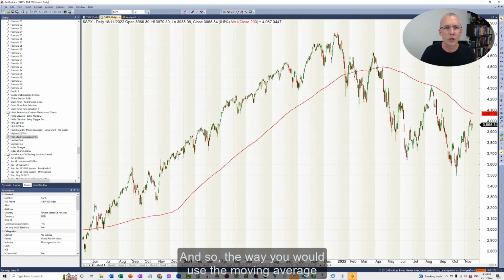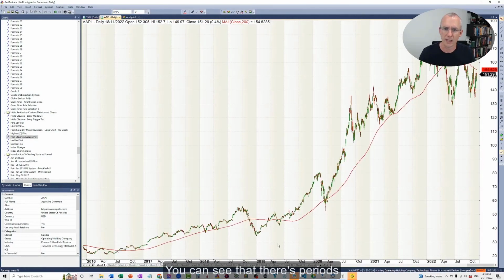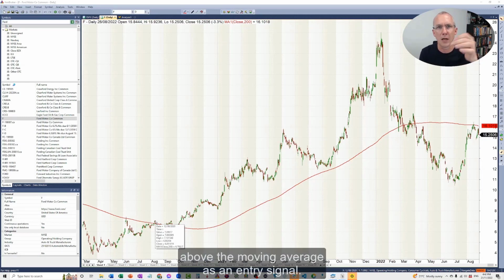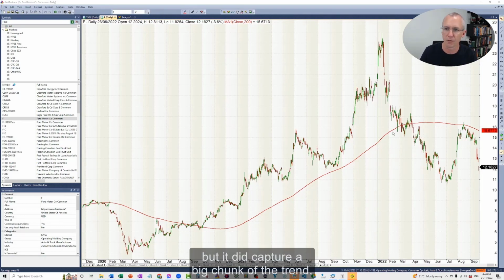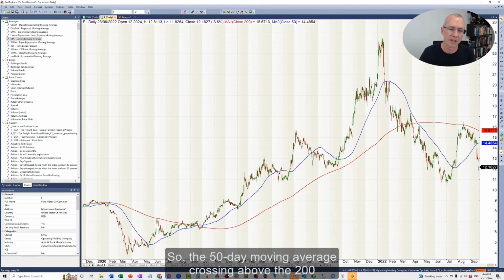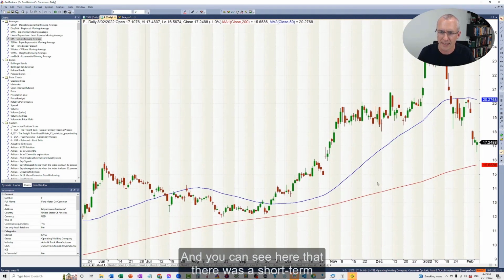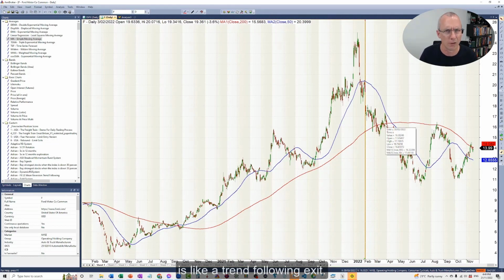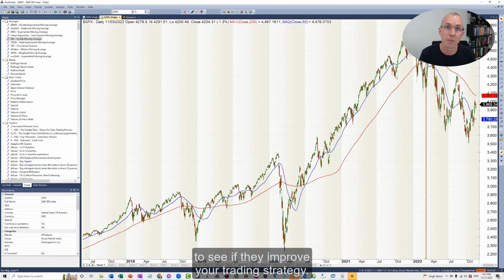How to Use Moving Averages in Your Trading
Welcome to the "How to Use Moving Averages in Your Trading" video. In this video, we'll explore four different methods for using moving averages in your trading to improve your results.

These methods include using moving averages as a market regime filter or index filter, as an individual stock filter, as a signal to enter or exit a trade, and as a trailing stop loss. We'll also discuss the importance of finding the right length for your moving average, as well as the pros and cons of using different types of moving averages. Whether you're a beginner or an experienced trader, this video will provide valuable insights into how you can effectively use moving averages in your trading strategy. So be sure to watch until the end and don't forget to check out the linked blog post for even more in-depth information on moving averages. Happy trading!

If you are yet to figure out a robust, consistently profitable trading strategy for the stock or crypto markets, that’s alright. At Enlightened stock trading, we teach you how to build systematic stock and crypto trading strategies from scratch.